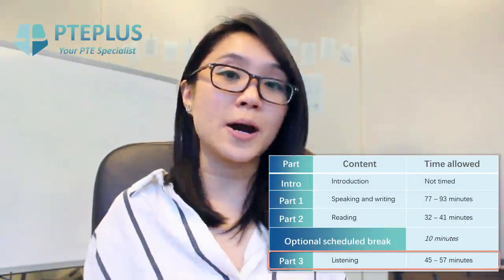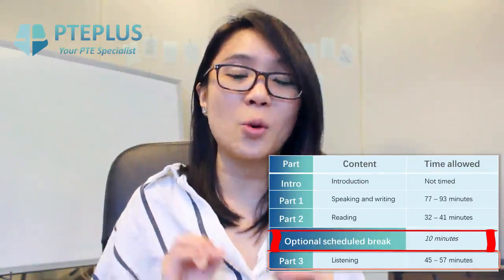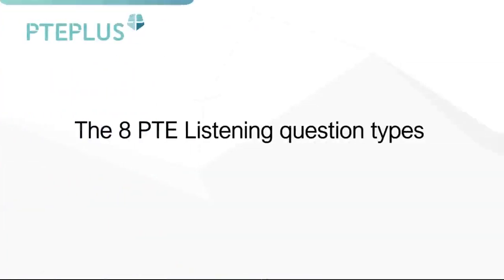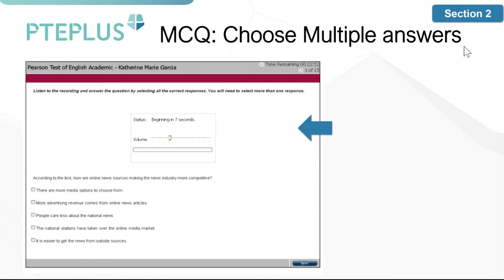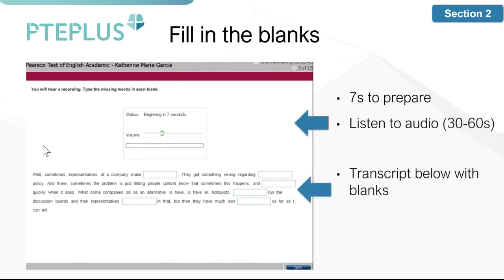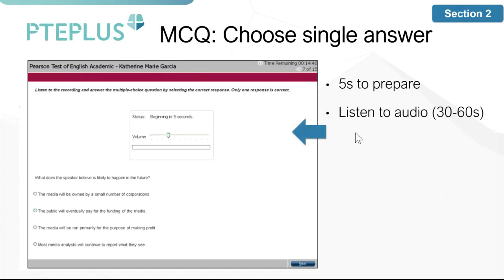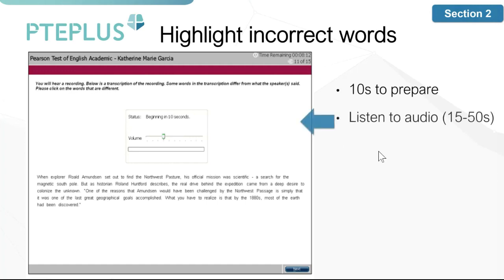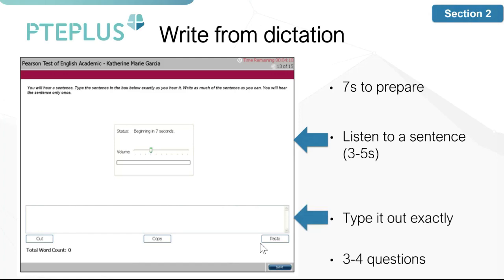PTE Listening: Most essential things you MUST know!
What will you face in PTE exam? What is the exam experience for Listening section? What tasks are involved in the Listening section?

And then, HOW to ACHIEVE HIGH Listening SCORES??? 🎯

Equip yourself with the MOST ESSENTIAL things about PTE Listening, and gain that advantage of knowing how you should really tackle PTE Listening!

🔥🔥🔥 START YOUR BEST PTE PREPARATION TODAY

👉 Simply go into your our website to try learn all the question types and practice on them now!

🔥 AND, DOWNLOAD PDF with over 7,000+ REAL EXAM QUESTIONS NOW for FREE!
- PTE latest exam question - fortnightly update
- PTE question predication - fortnightly update
- PTE writing template
- PTE speaking template